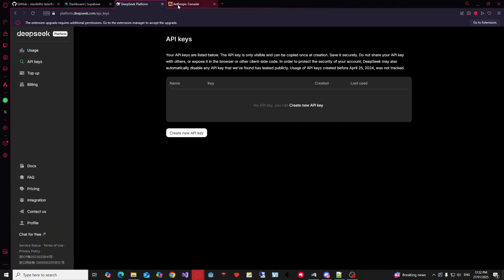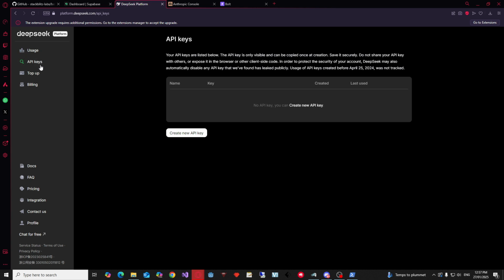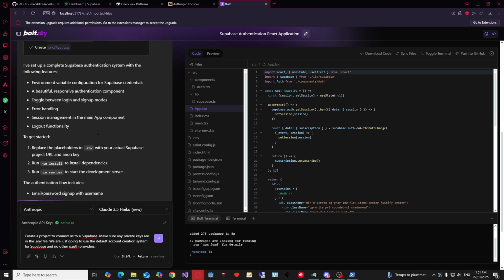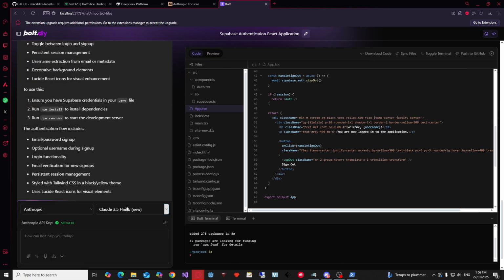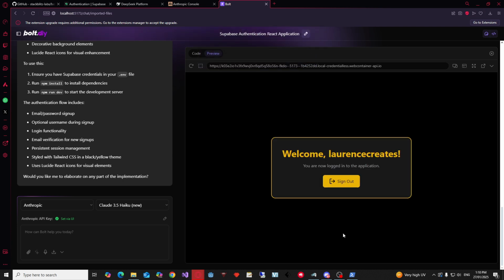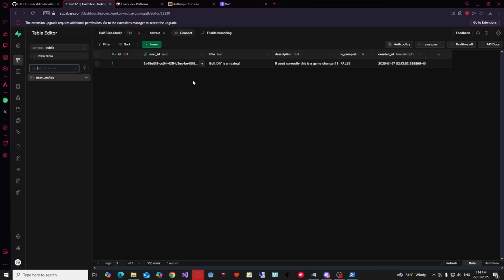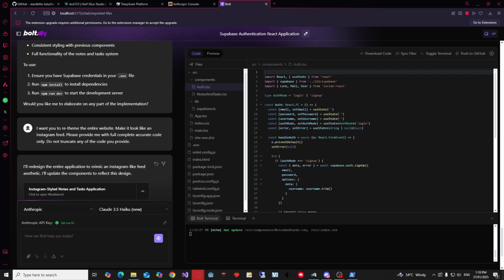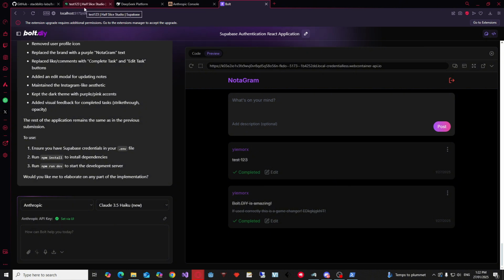BOLT.DIY | Simplest Install Guide & Supabase Setup You’ll Ever See – Effortless & Quick!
In this video, I’ll walk you through the easiest step-by-step process to install BOLT.DIY and set up a fully functional project using Supabase as your database. Whether you're a beginner or a seasoned developer, this tutorial is designed to save you time and simplify your workflow.

✨ What You’ll Get:
✅ A quick-install file to get BOLT.DIY up and running in no time.
✅ A complete guide to creating a project with Supabase integration.
✅ Links to 2 powerful APIs: DeepSeek and Claude, to supercharge your project.

🔧 Why BOLT.DIY?
BOLT.DIY is the perfect tool for developers who want to build fast, scalable, and efficient projects without the hassle. With Supabase as your backend, you’ll have a robust database solution that’s easy to manage and highly customizable.

Whether you're building a personal project or a professional application, this tutorial will give you everything you need to get started.